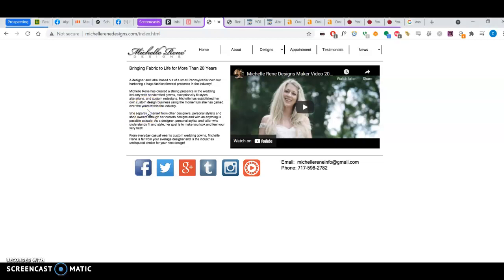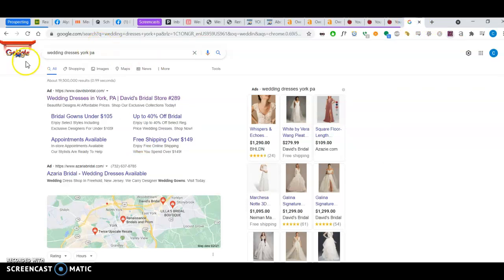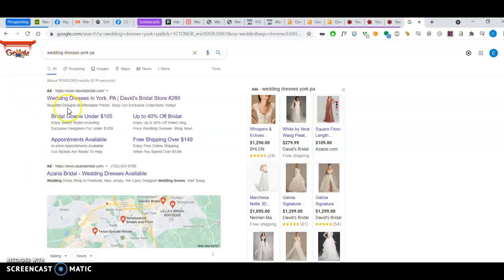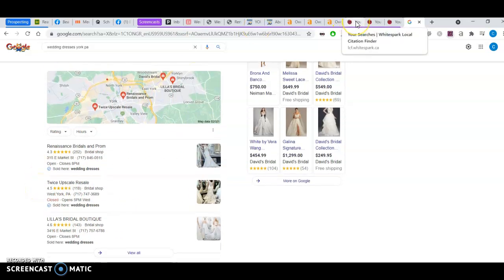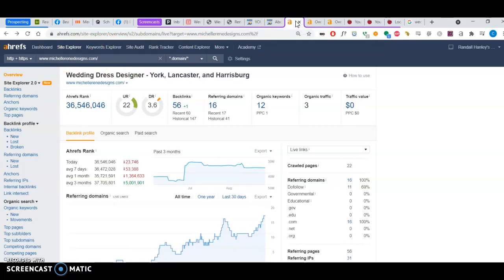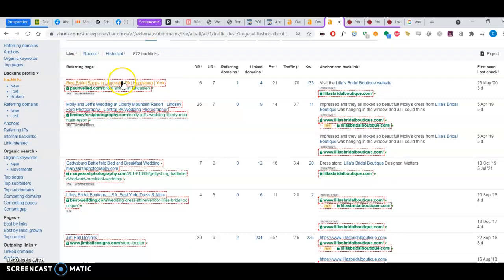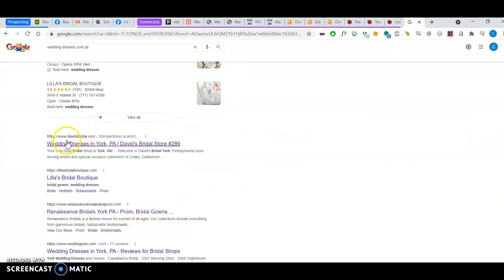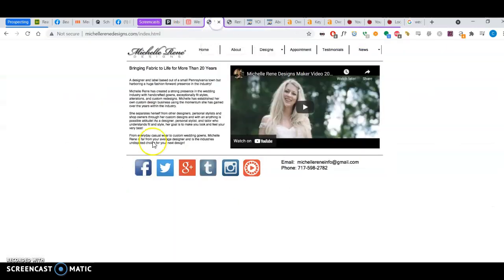Michelle Renee Designs | Website Review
Michelle Renee Designs | Website Review by Your Local SEO Professionals